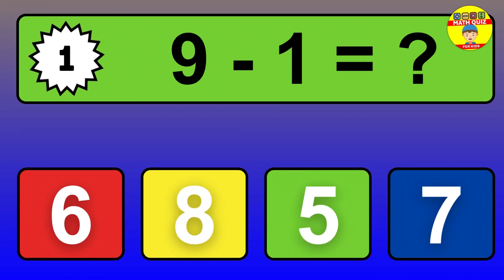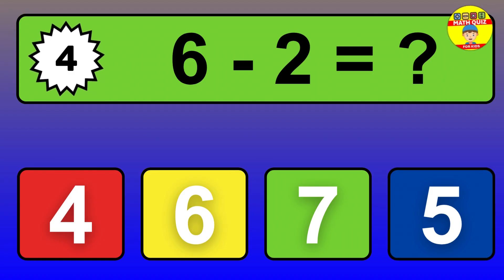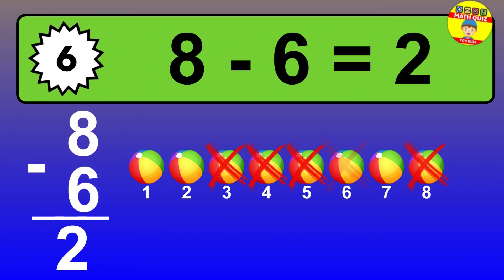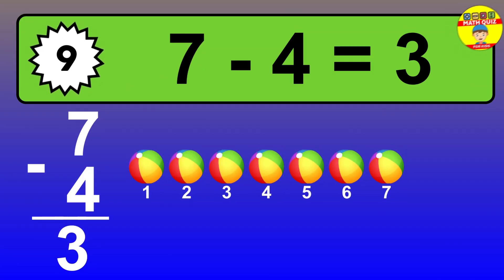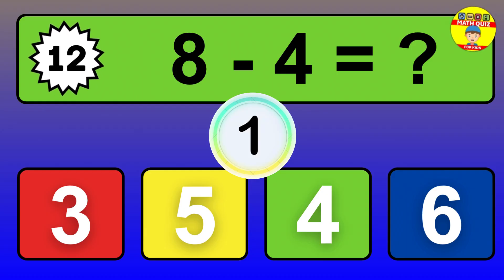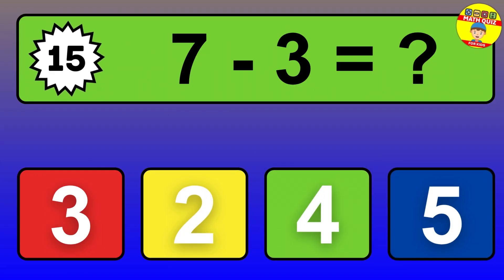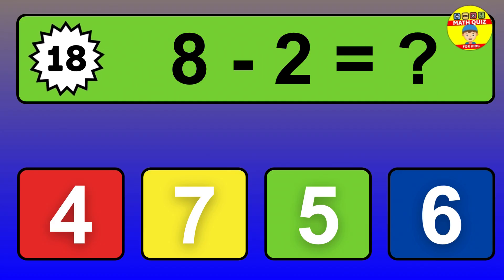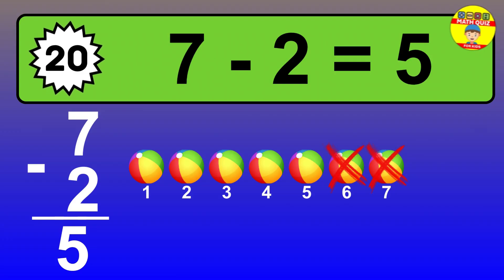20 One Digit Subtraction Quiz | Math Quiz for Kids